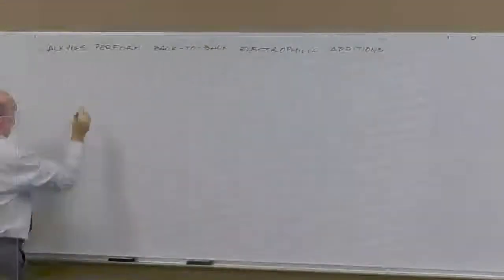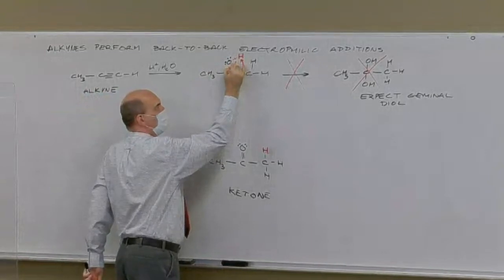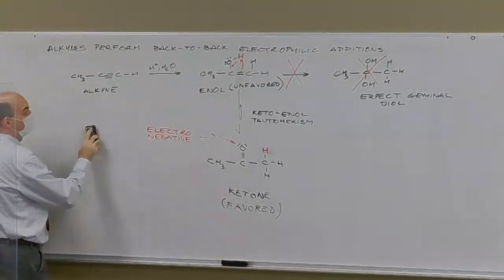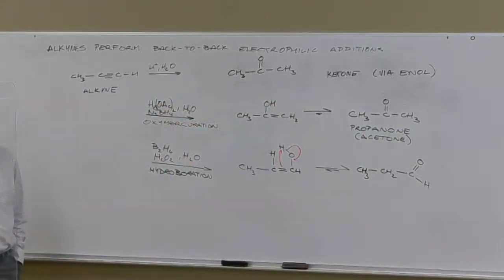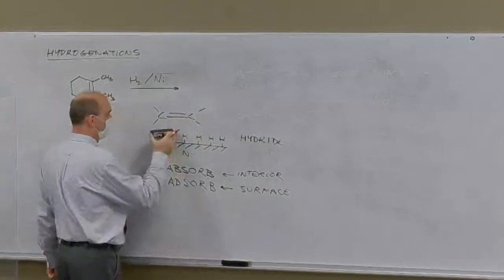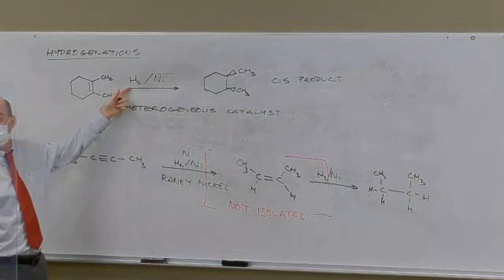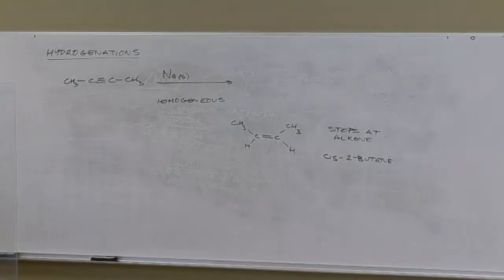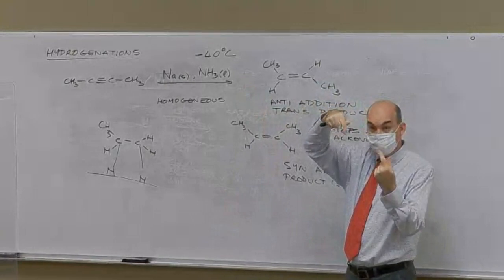CHE 2401 19